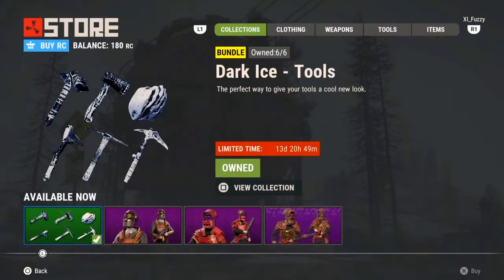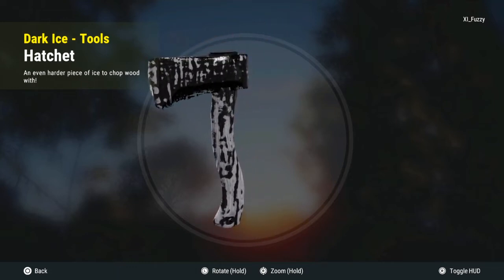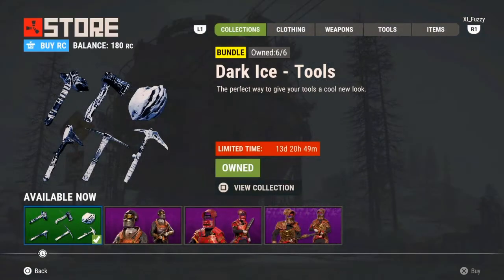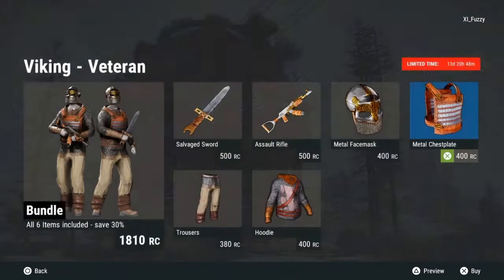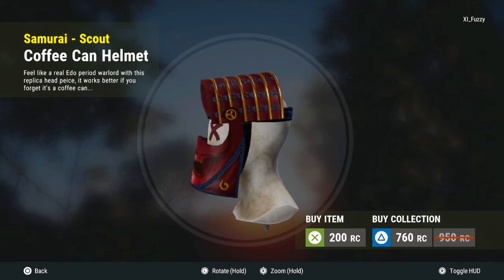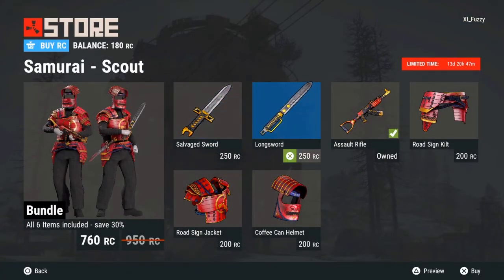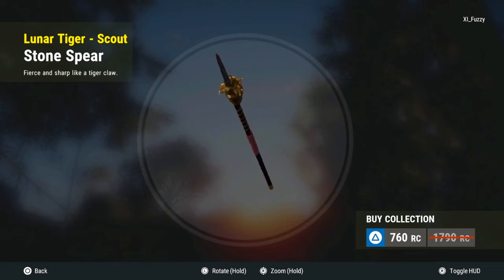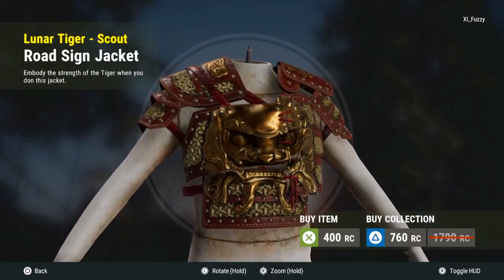*NEW* SKIN STORE In Rust Console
- FZY🐸